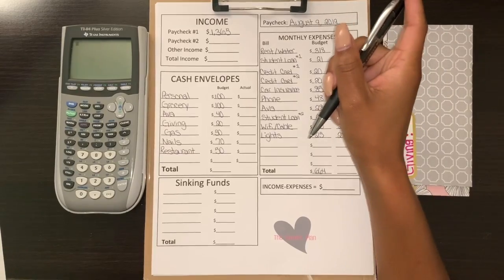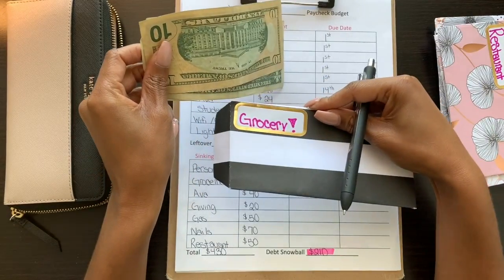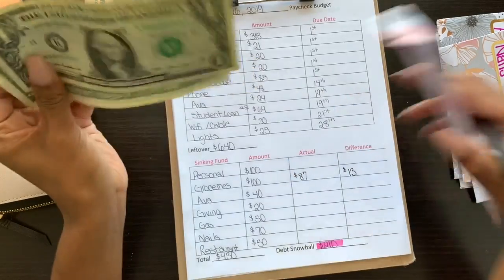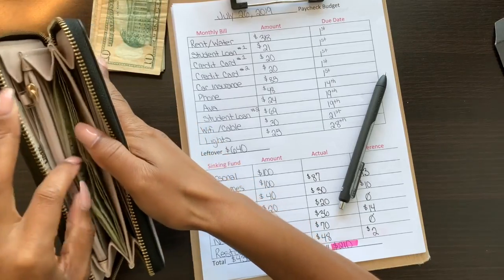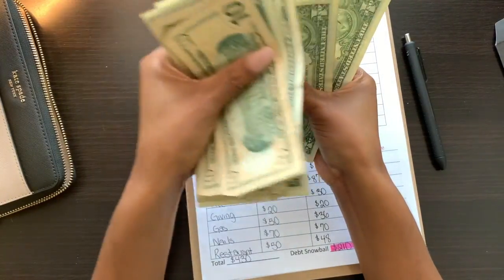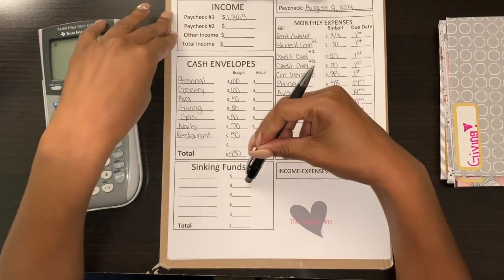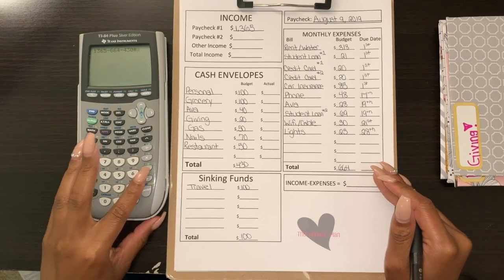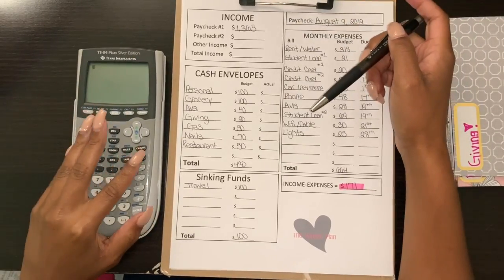Cash Envelope Stuffing | August 2019 Part 1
Just for clarification, I was able to pay an additional $223 to my credit card debt ($52 that was left from my cash envelope and $171 that was left over from my budget) not including the minimum payment. If you have any questions please don't hesitate to ask me.

If you're a beginner and need some extra help creating your own budget check out my Budgeting For Beginners video